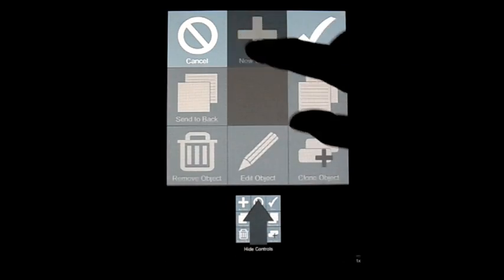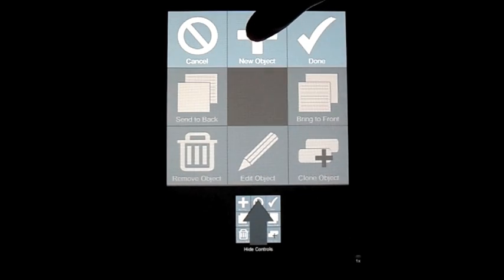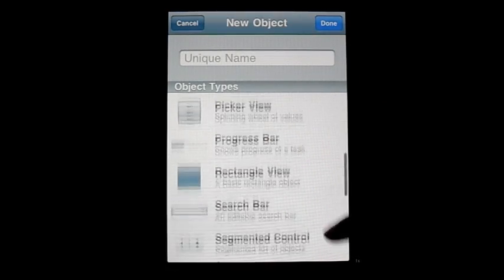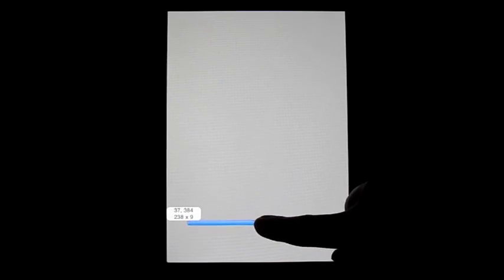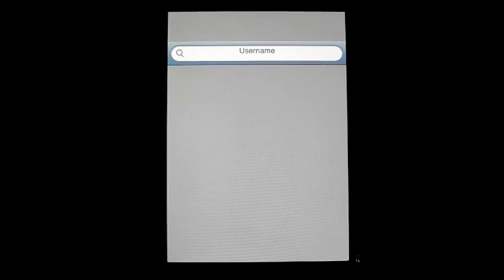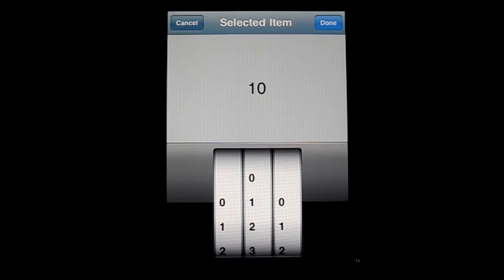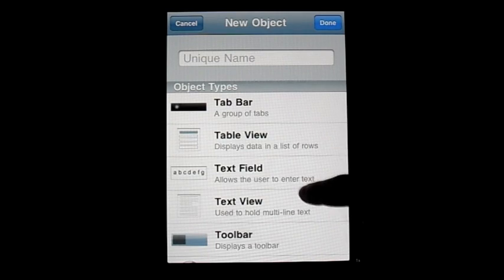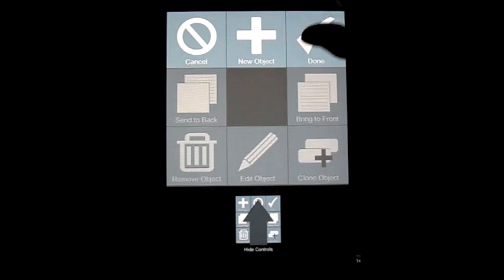Dapp Tutorial - Object Explanations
A comprehensive explanation of each object available to developers in Dapp.